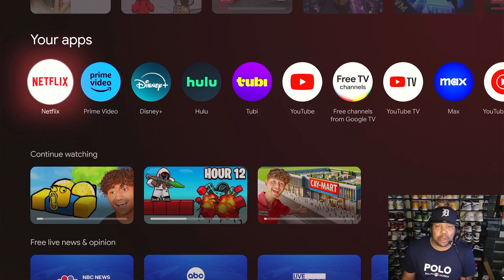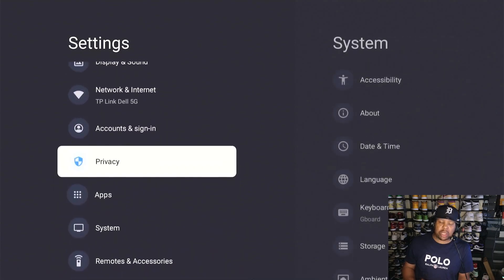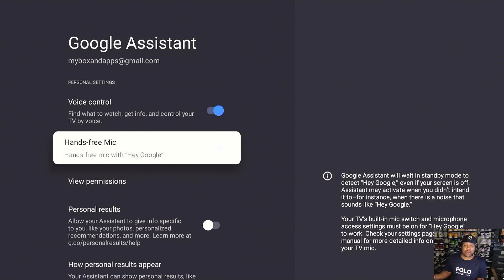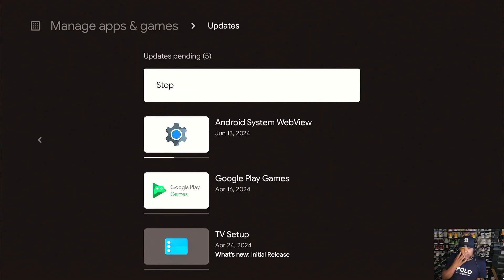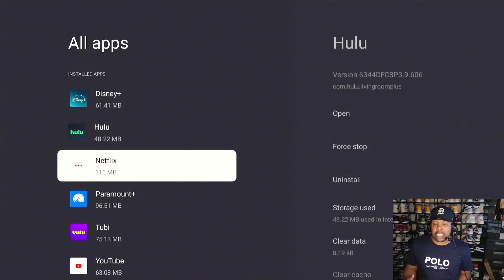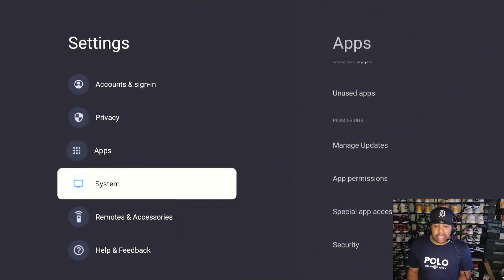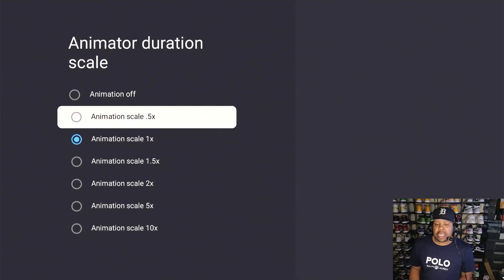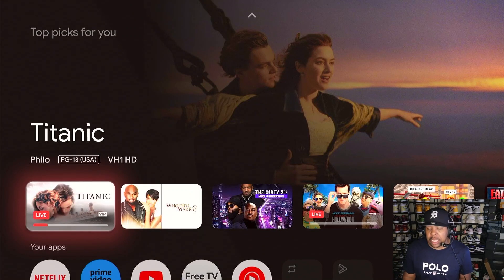WALMART'S ONN 4K PRO | DO THIS FIRST BEFORE INSTALLING ANY APPS INCLUDING 3rd PARTY APPS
Devices running Google TV should do this first before installing any apps on Google TV OS Devices

Amazon Store:
Superdell-TV Consulting Services: $25/HALF HOUR